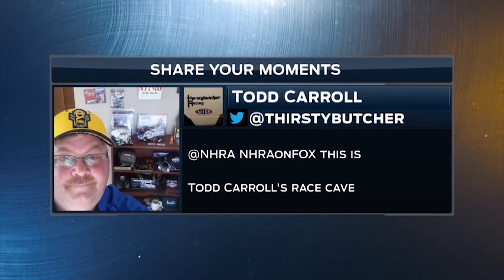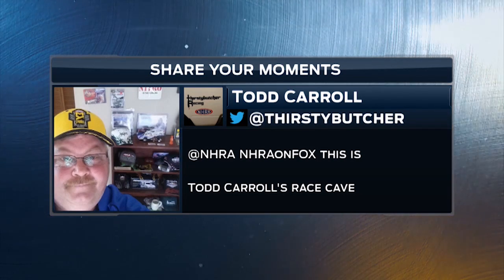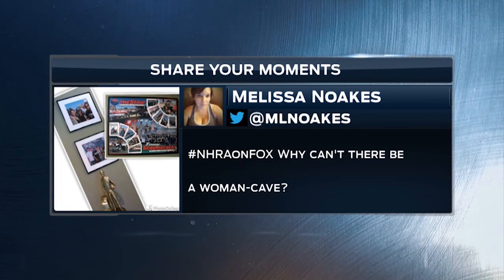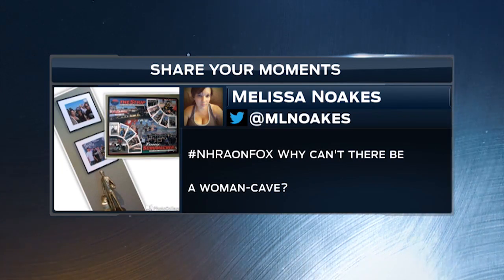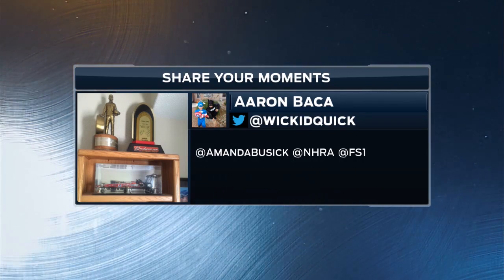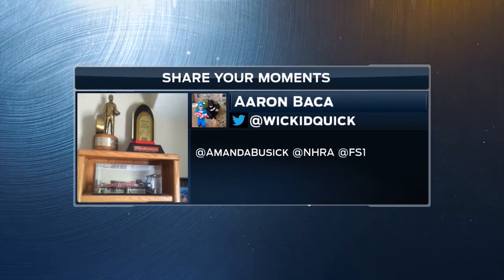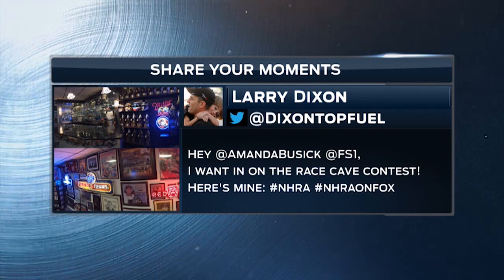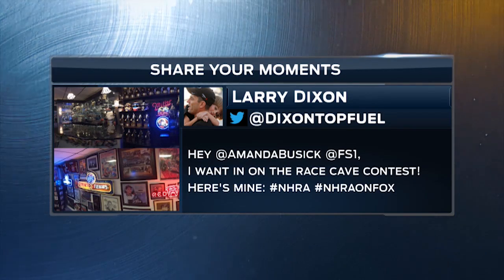Amanda Busick highlights NHRA Fans "Racing-Caves" posted on Twitter and Instagram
We asked to post their racing-caves using NHRAonFOX and featured some of the best on Sunday's show from the Summit Racing Equipment NHRA Nationals. Here is her recap of some of the best of the weekend.